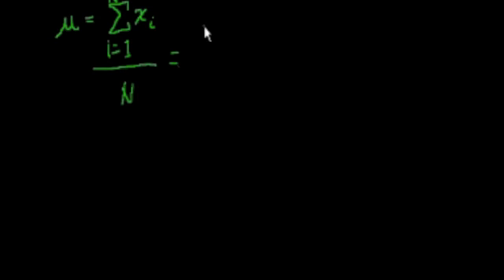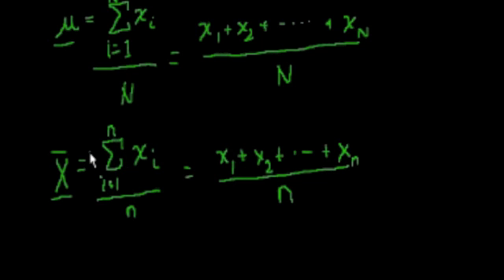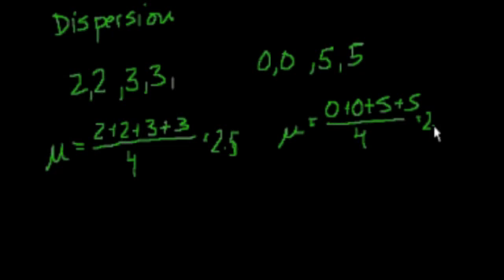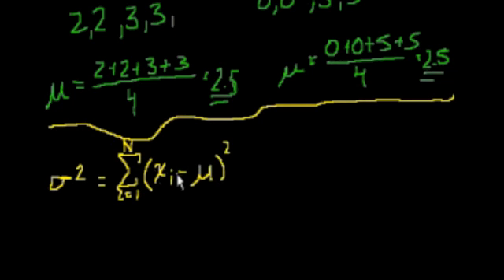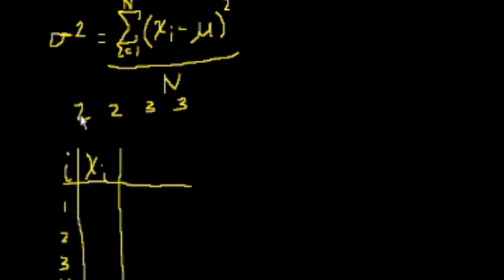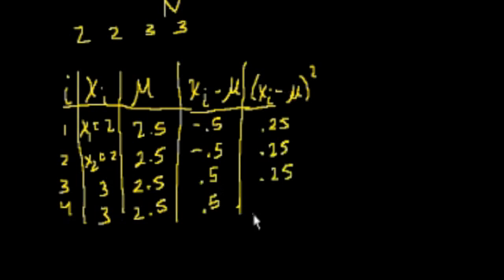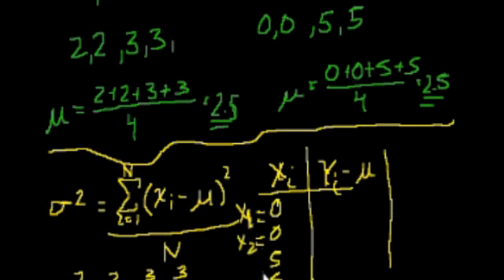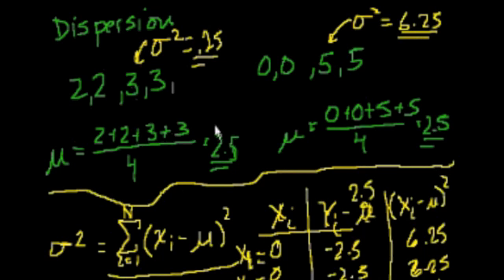Variance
Variance of a Population